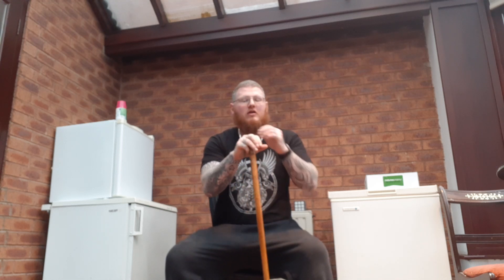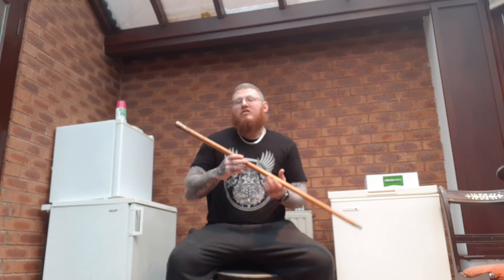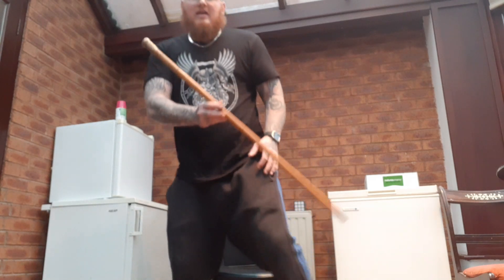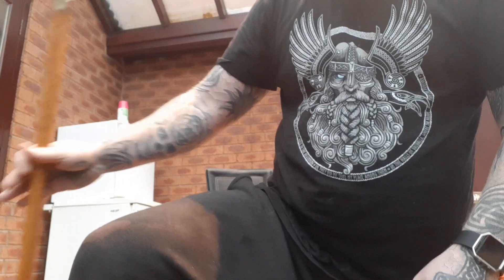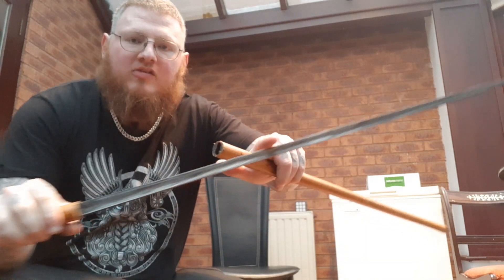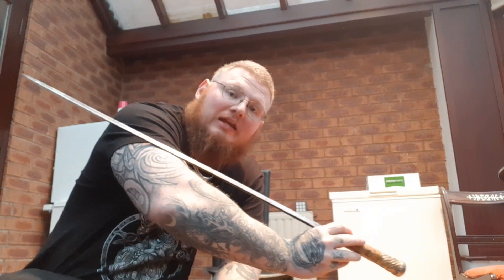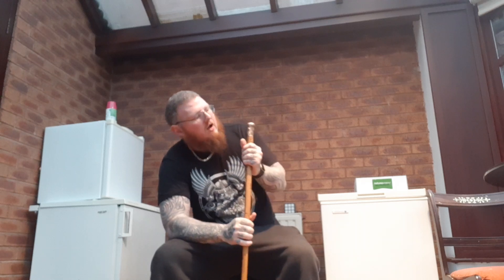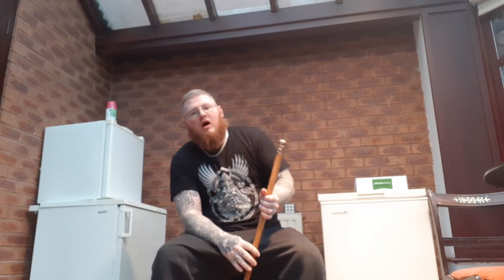George III Antique Swordstick review and history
The history and display of a Georgian sword stick from the reign of George 3rd